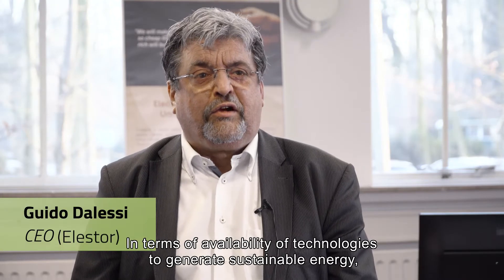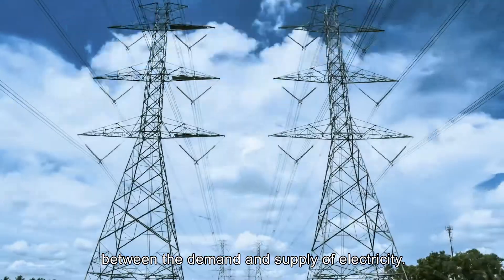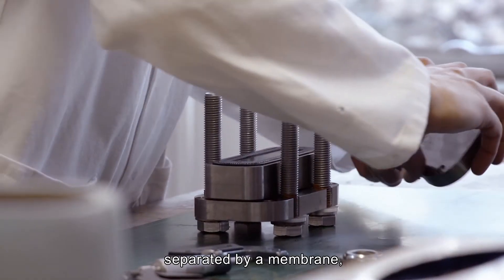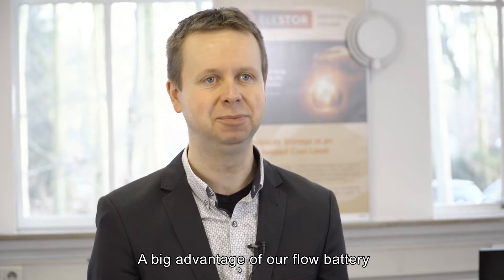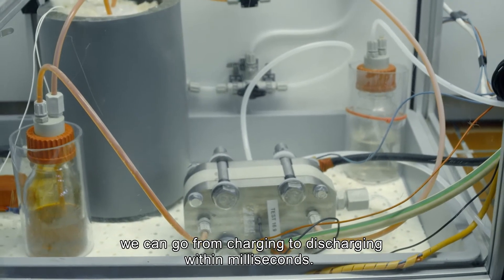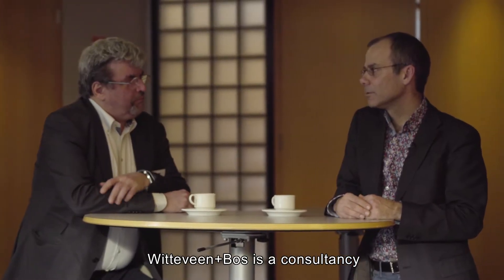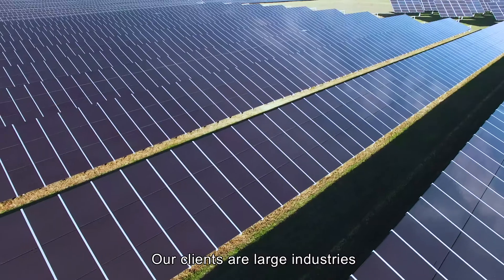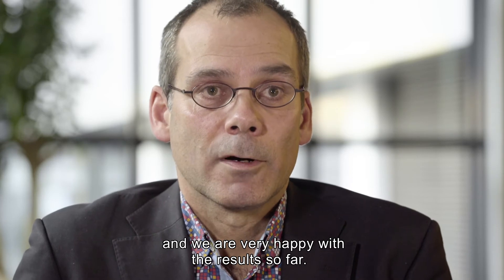ELESTOR: Revolutionary low-cost electricity storage in a hydrogen-bromine flow battery.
Elestor has developed flow batteries with an extensive lifespan that store electricity safely and at a fraction of the cost of traditional batteries. The low cost active materials, hydrogen and bromine, combined with a patented and simplified system design have resulted in a storage system that operates at an unrivalled cost level per kWh stored.